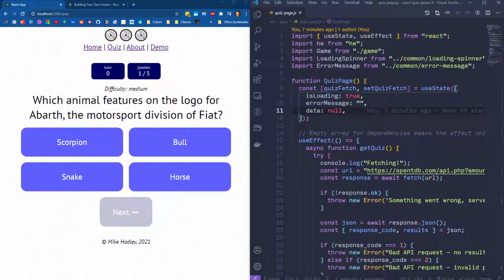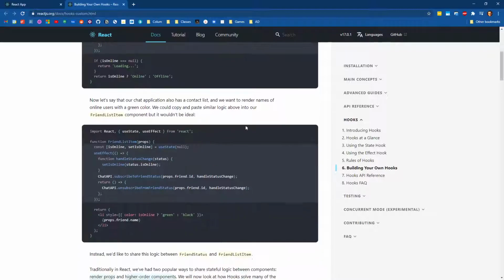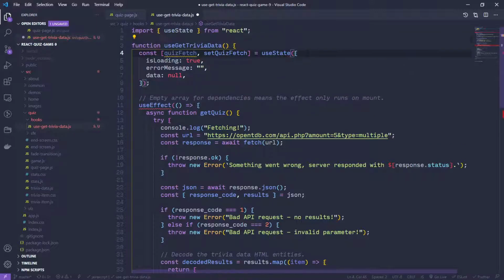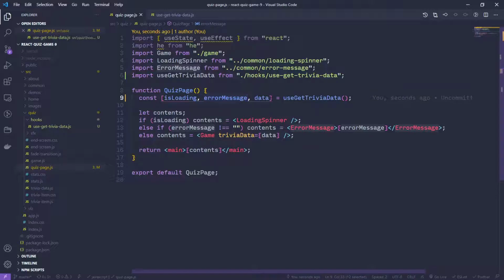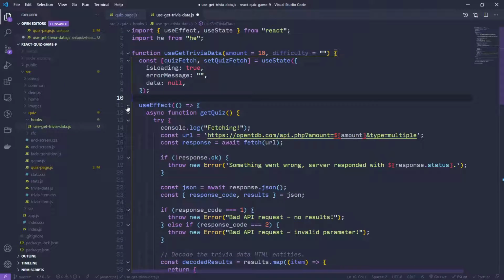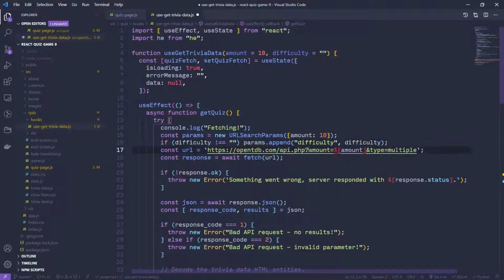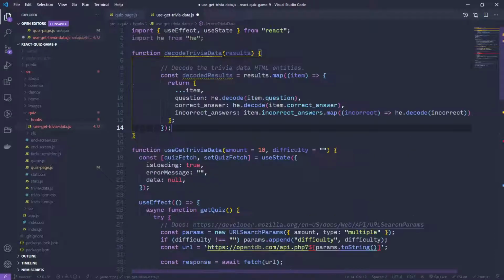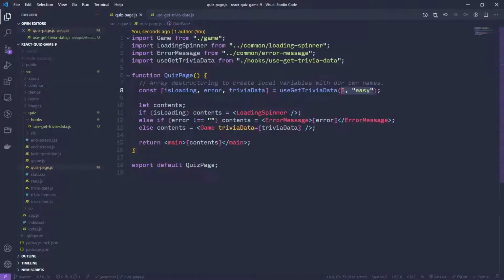SP21 Web Apps: 22 - Refactoring with Custom Hooks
In this video, we learn about custom hooks and use them to refactor our React trivia game. The QuizPage component we wrote last time had multiple responsibilities - it both ran API fetching logic and ran conditional rendering logic. With custom hooks, we can move that fetching logic to a re-usable hook, and in doing so, make our QuizPage component easier to understand.